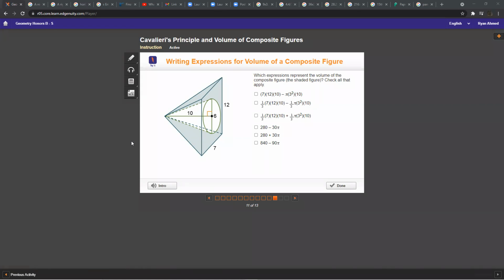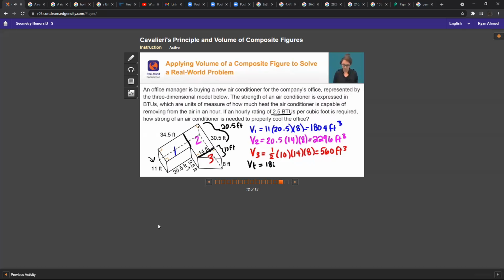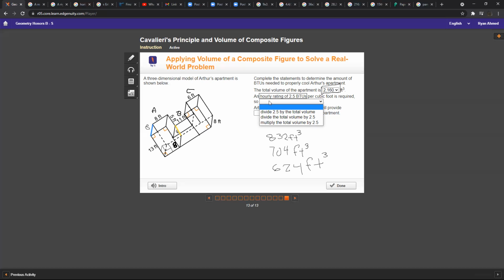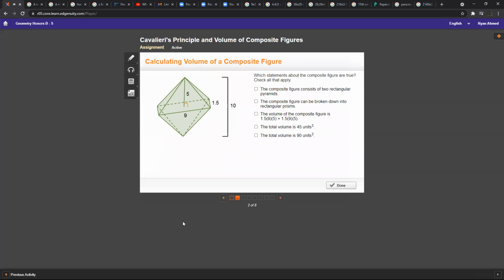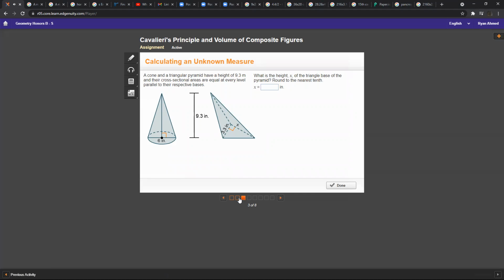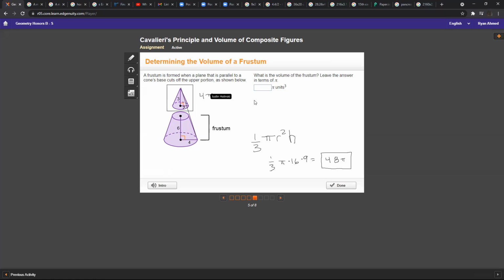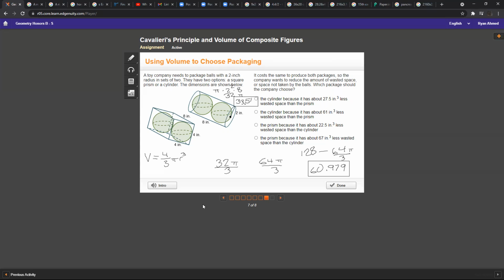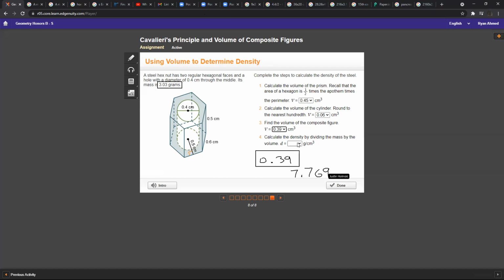Geometry - Calculating Volume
In this video, we practice calculating volumes of regular and composite solids.